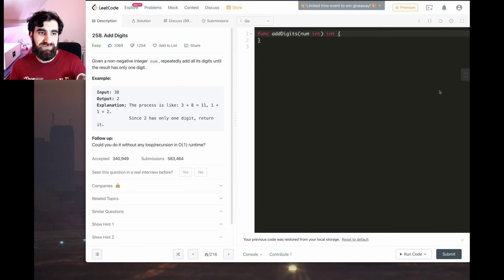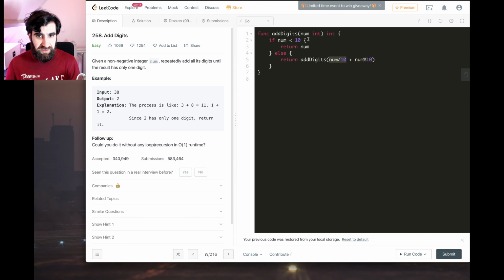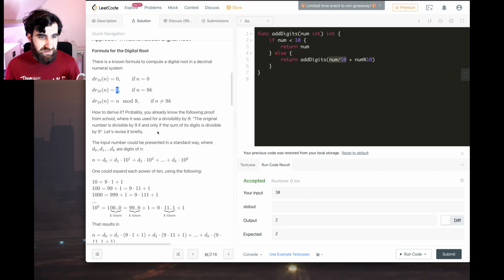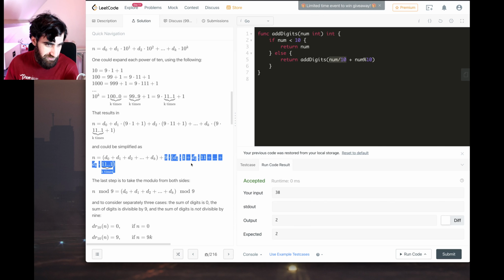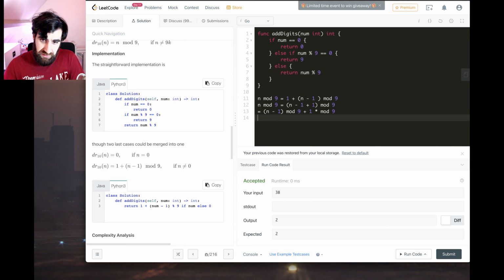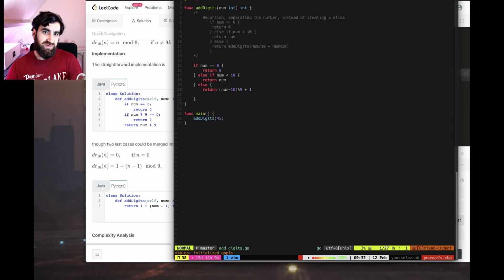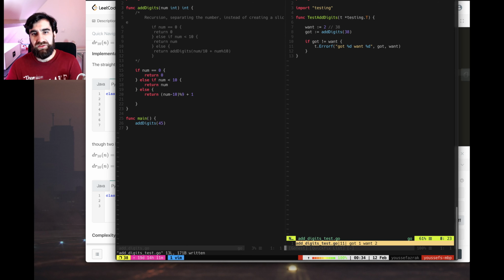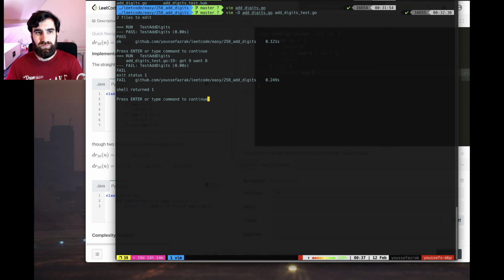Add Digits | Leetcode #258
Given a non-negative integer num, repeatedly add all its digits until the result has only one digit.

This will be solved in Go and testing will be done.